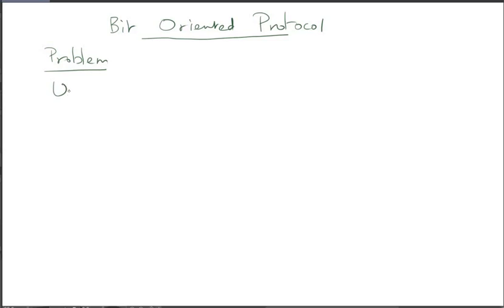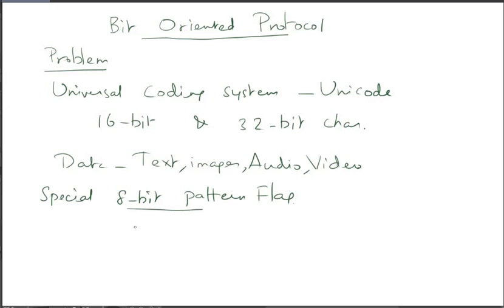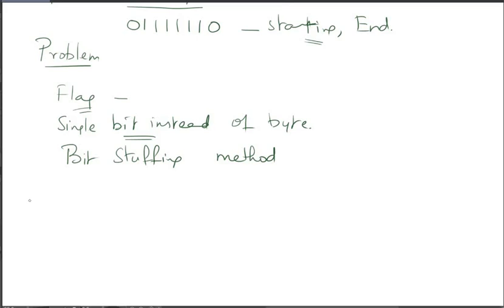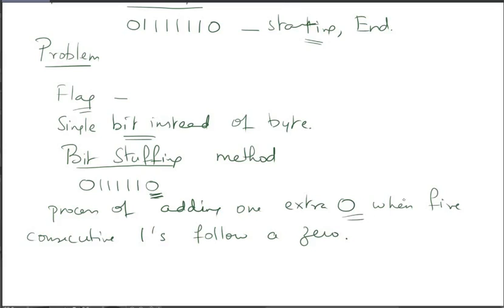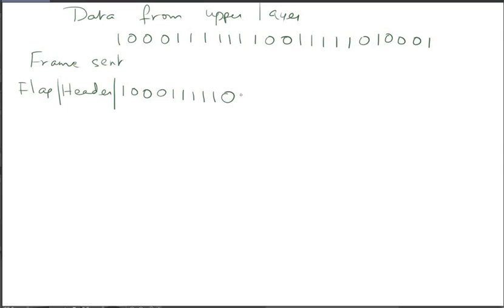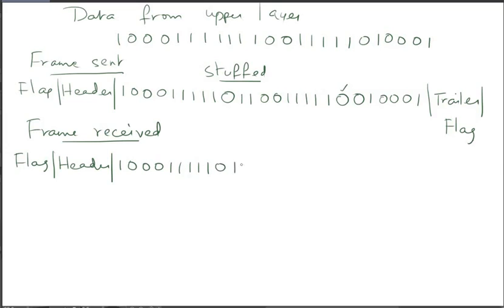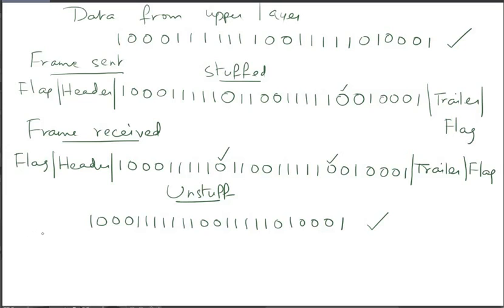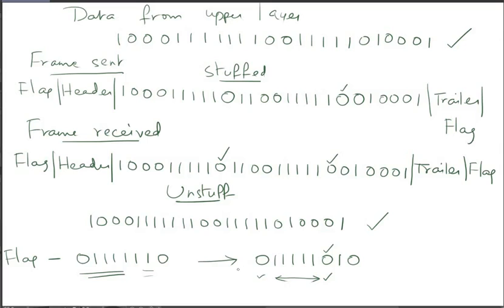COMPUTER NETWORKS #27 BIT ORIENTED PROTOCOL IN VARIABLE SIZE FRAMING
Here we discuss the second technique in Variable Size Framing i.e the Bit Oriented Protocol.